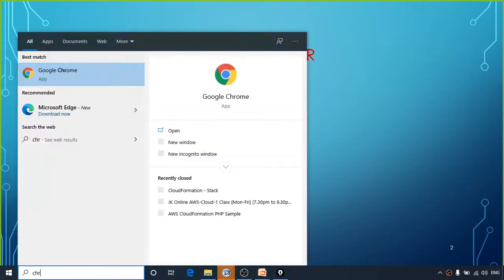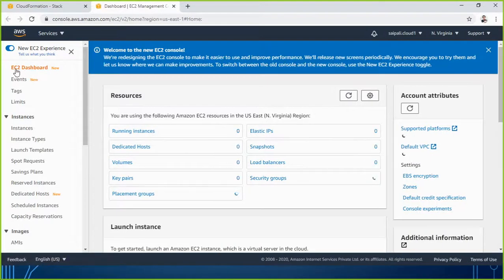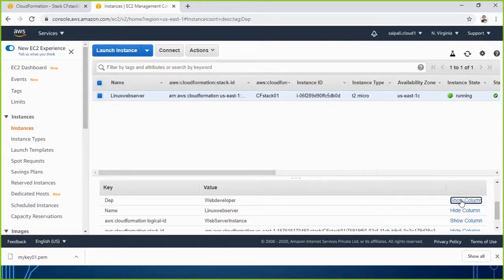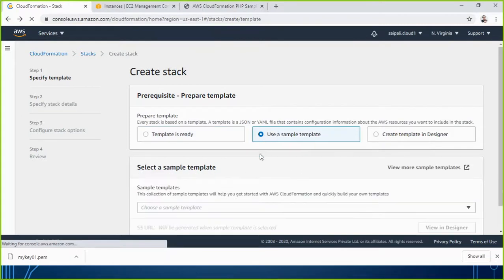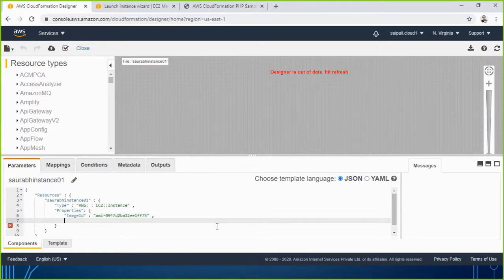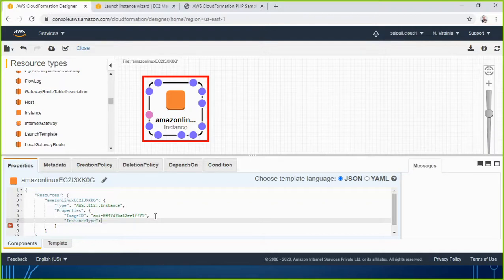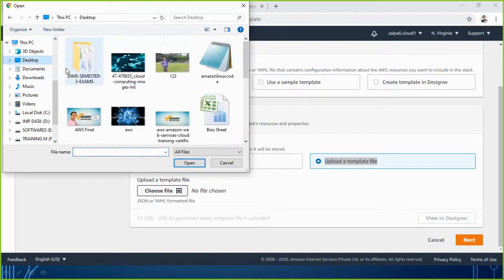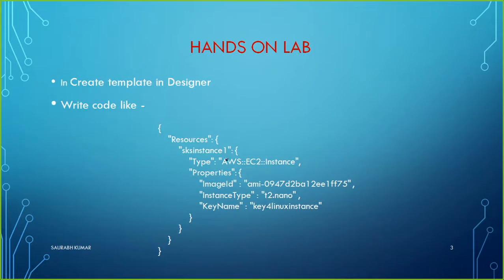Amazon AWS CloudFormation with JSON | AWS SAA C02 | Part 31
Hands on Lab : CloudFormation
Use a Sample Template
Create template in Designer